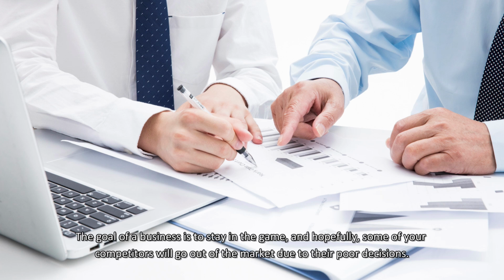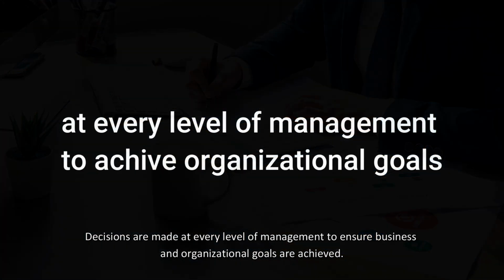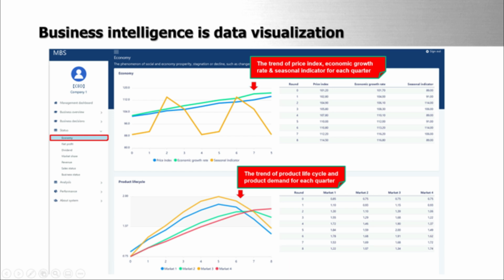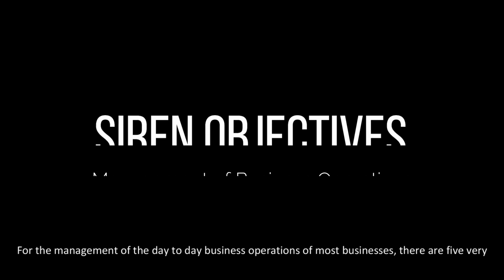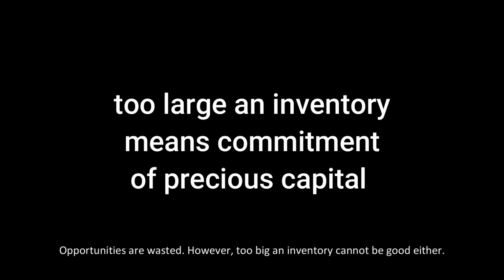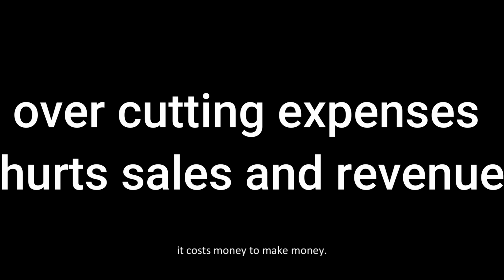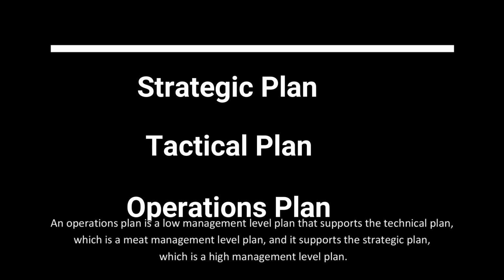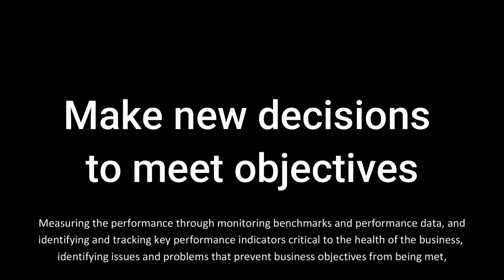Session 1 Management of Business SIREN